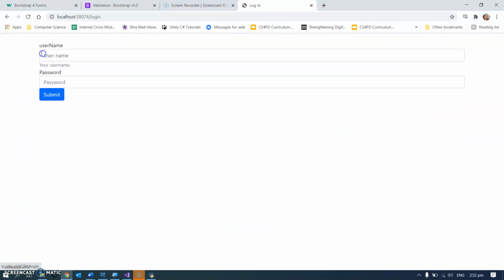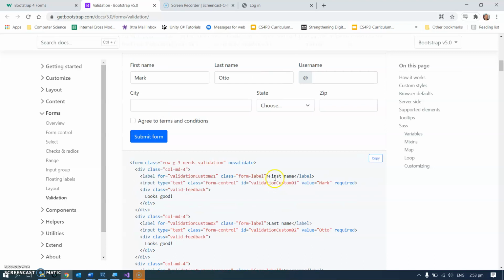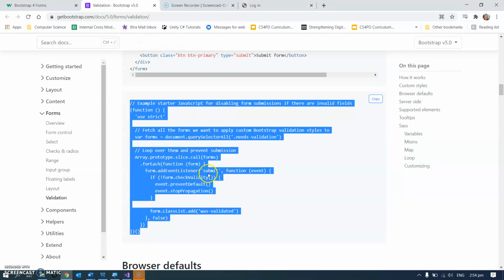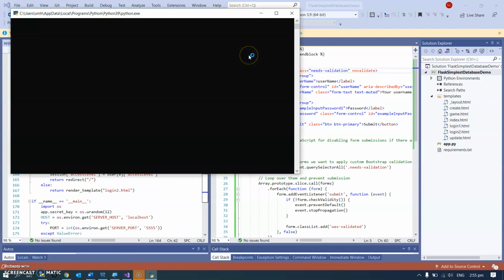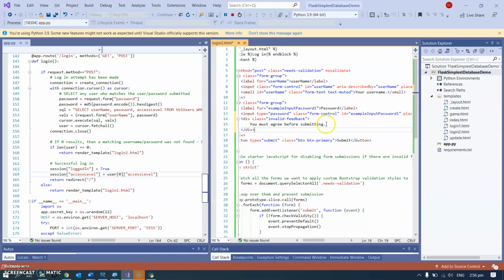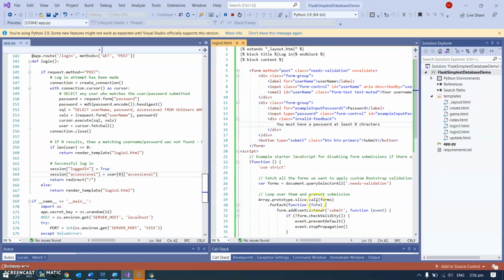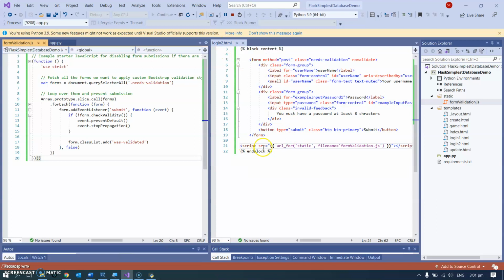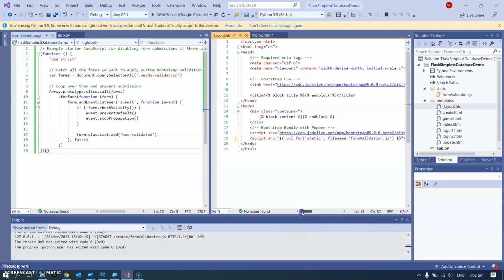Form validation - starter